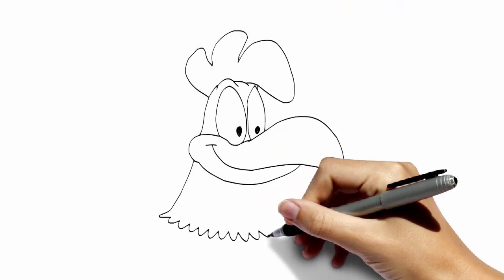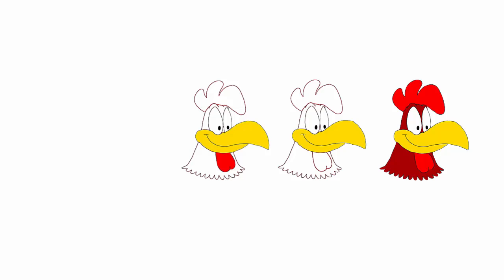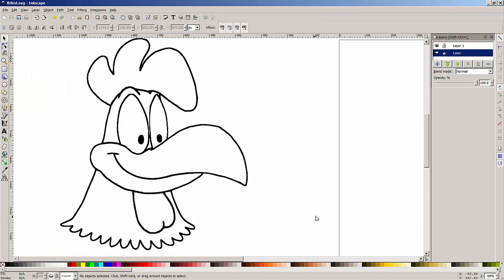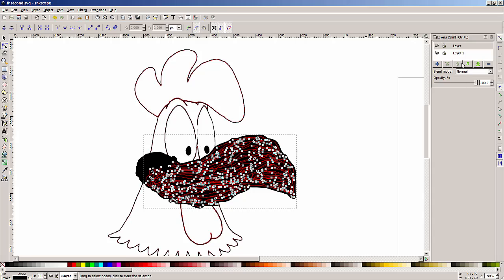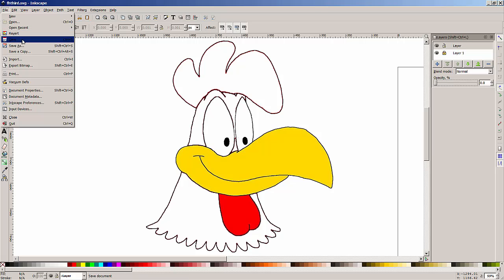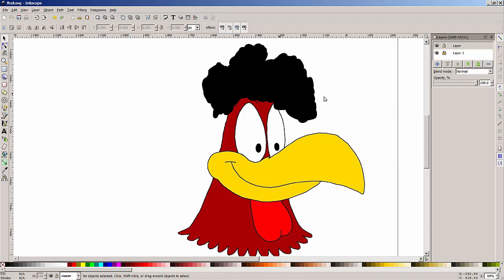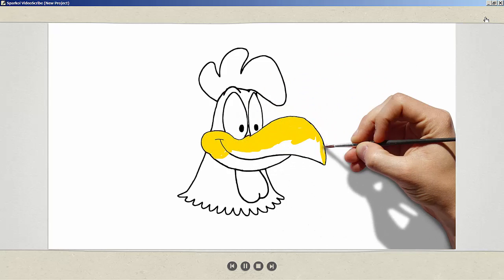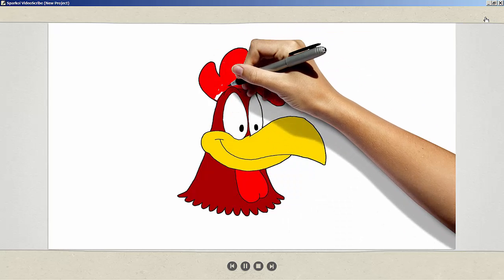Using Inkscape to layer an image for multiple hands in videoscribe